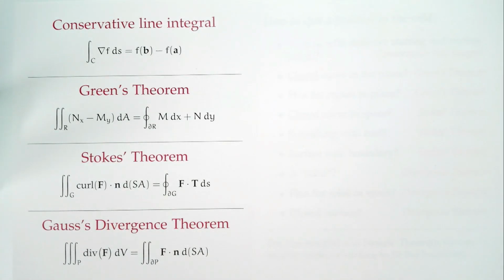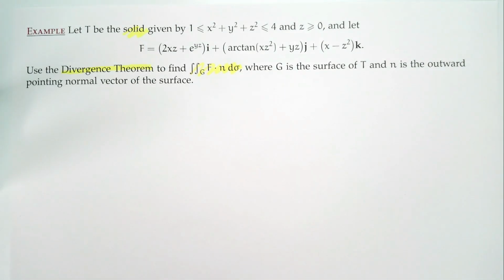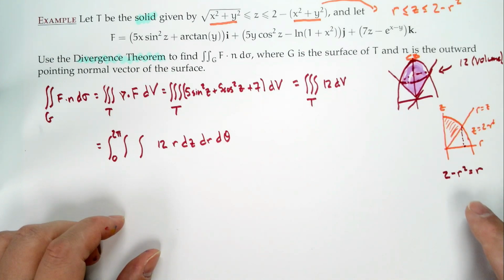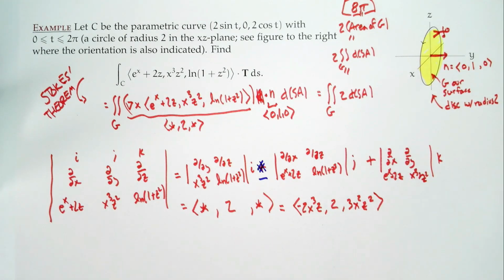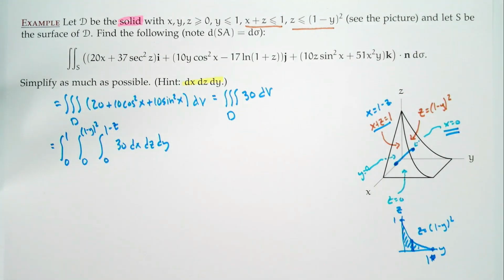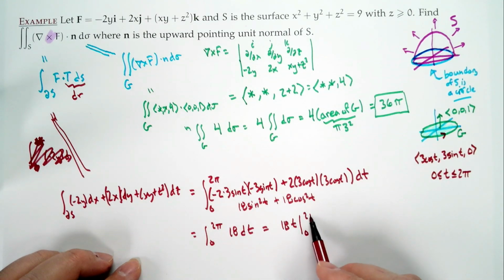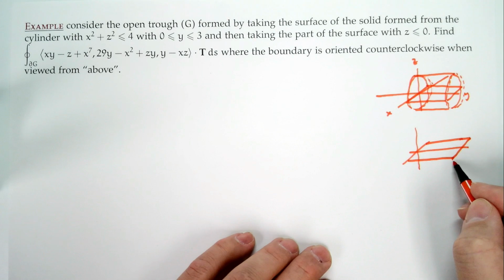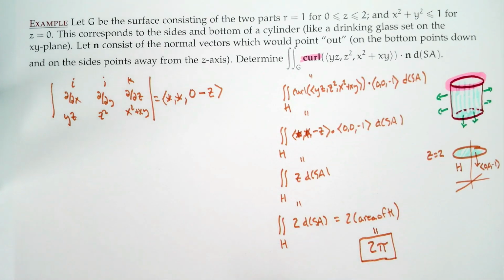Calculus 3, Session 38 -- More practice with Stokes' and Divergence